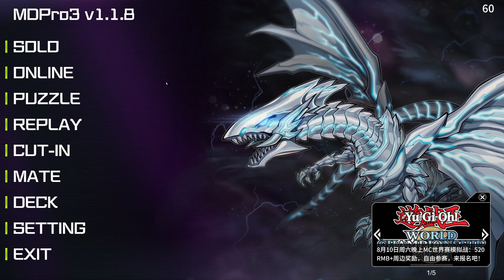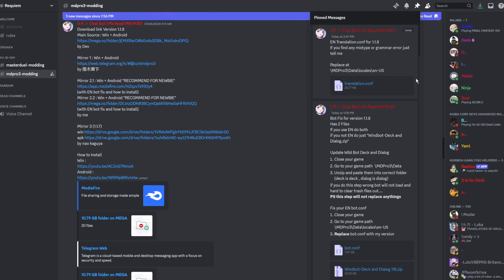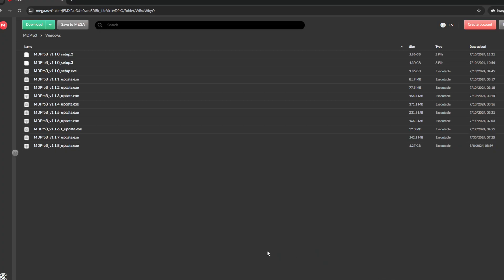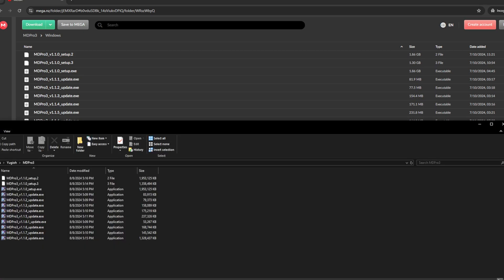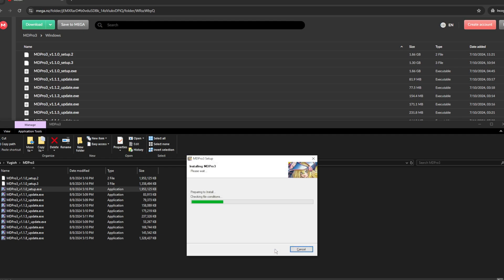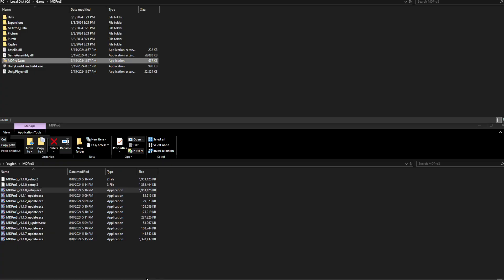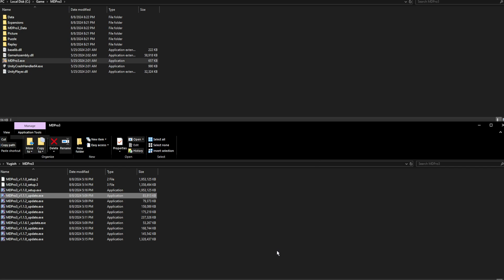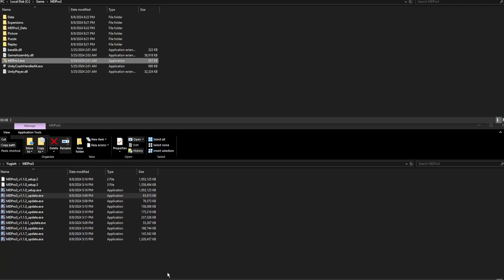How to install and update MDPro3 to v1.1.8 on Windows 😅😮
MDPro3 is a cool new and free community developed simulator based on YGOPro and the Master Duel assets. Note that unlike shown in the video, you do NOT need to start the game in-between updates for Windows. This is only necessary for Android.